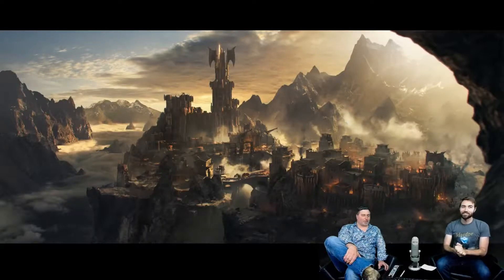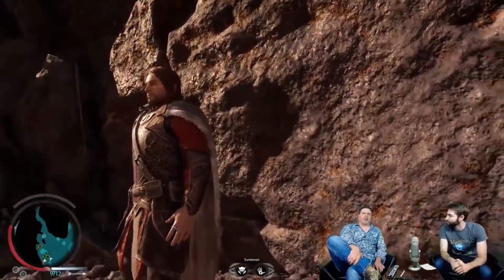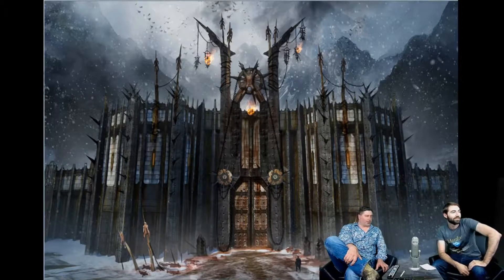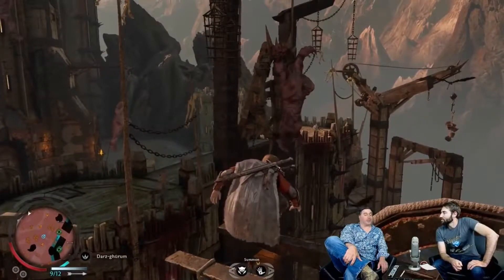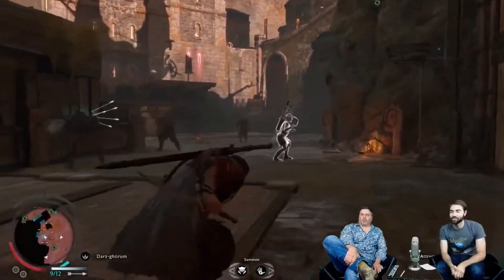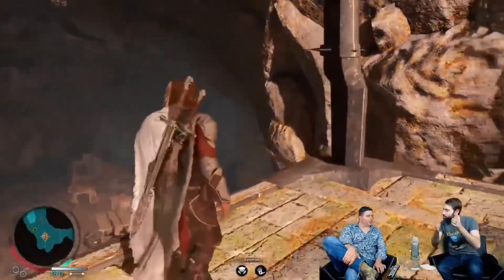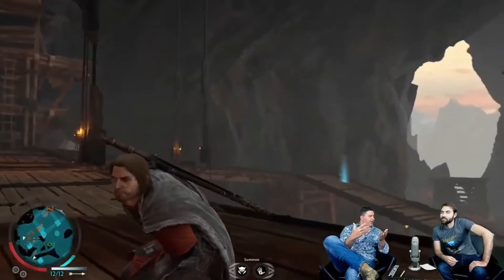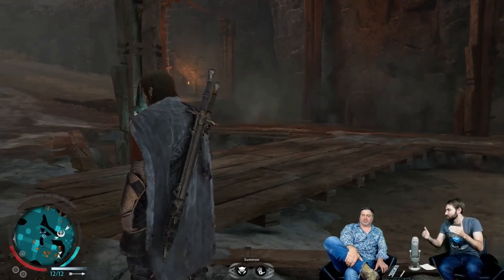SHADOW OF WAR - Open World Exploration Gameplay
SHADOW OF WAR - Open World Exploration Gameplay (New Cirith Ungol Region First Look)

The best place for Videogames Trailers!